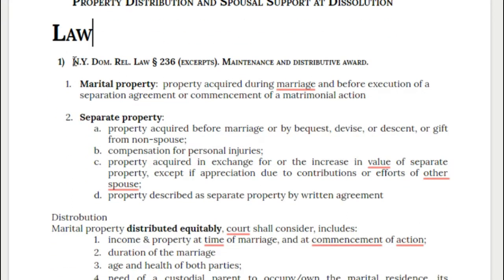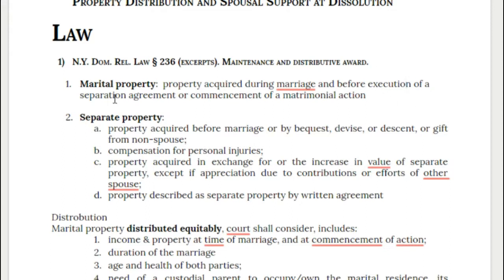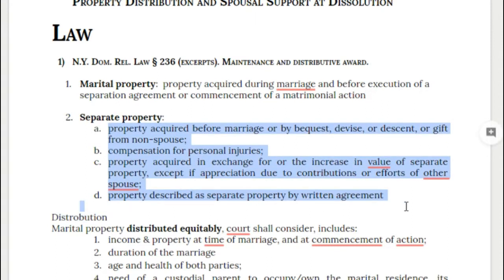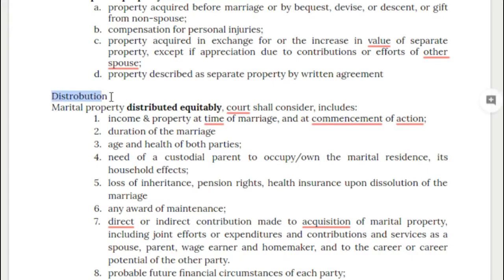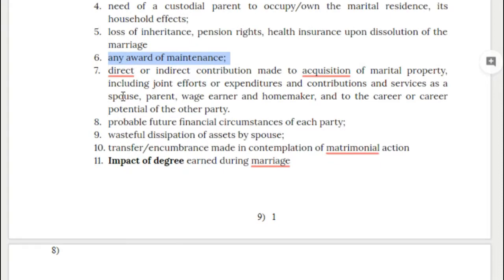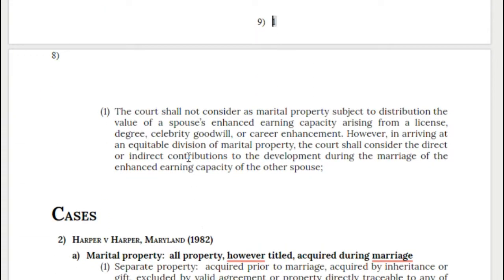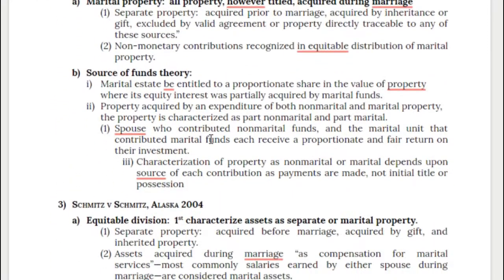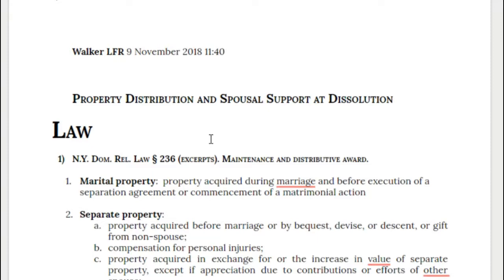Family Law | Rules for the Week of 11/11/2018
Property Distribution and Spousal Support at Dissolution